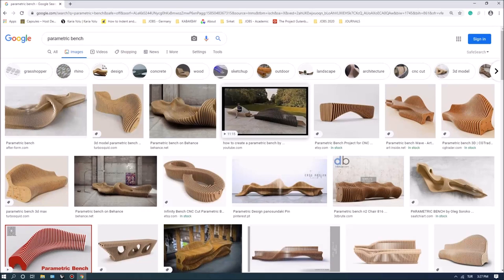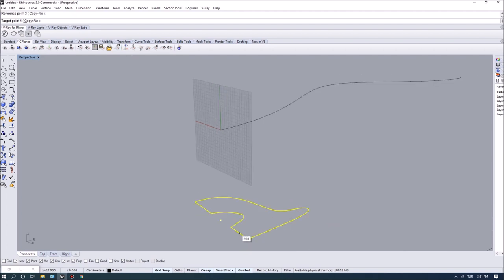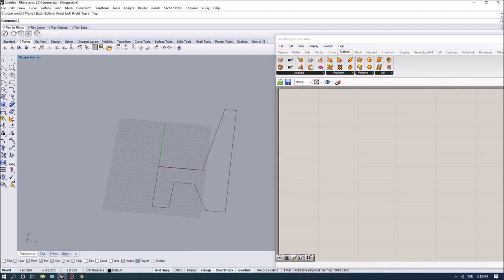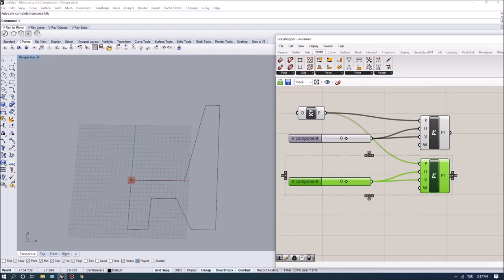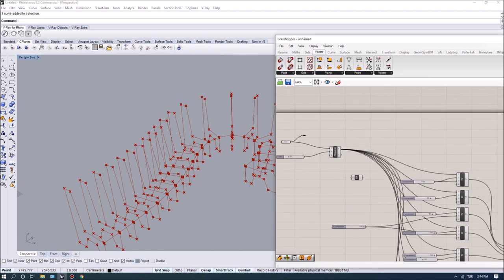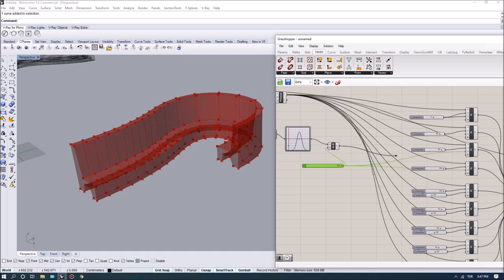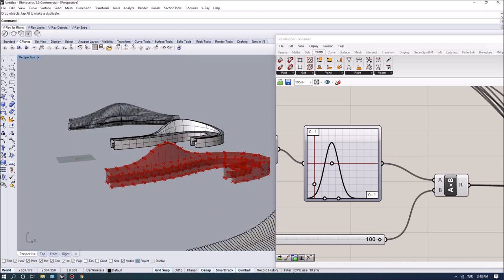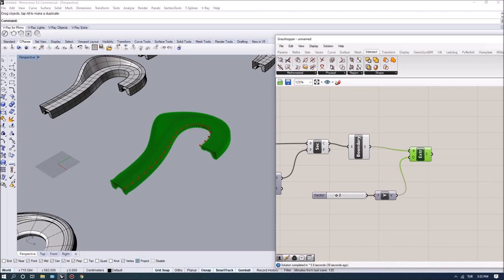Parametric Bench Grasshopper Tutorial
In this tutorial we will be looking at how to model a parametric bench using custom section profiles controlled with graph mappers.

Please leave your questions in the comments below and let me know of the topics you would like to be covered on the channel.